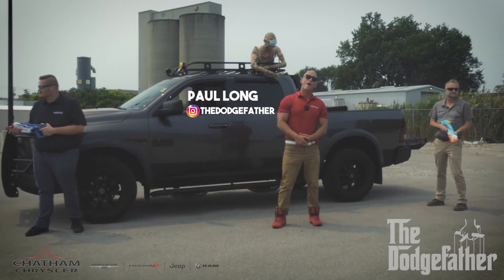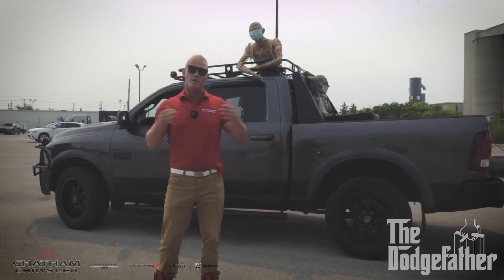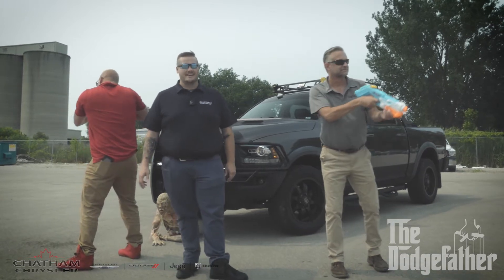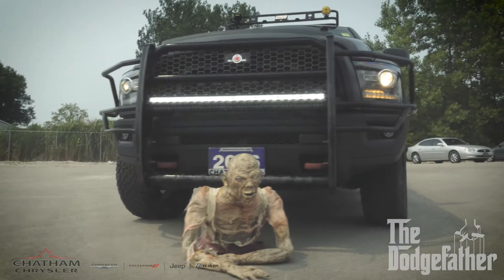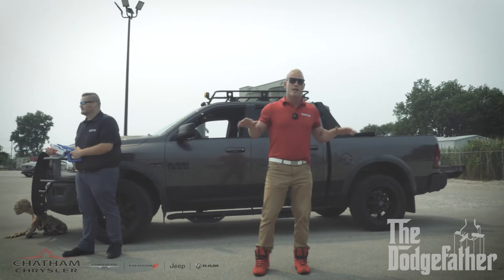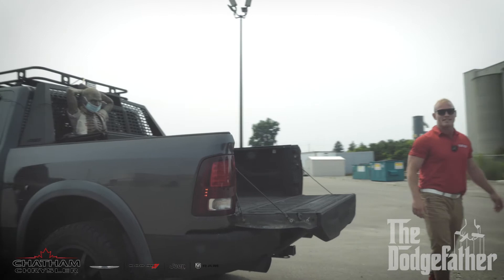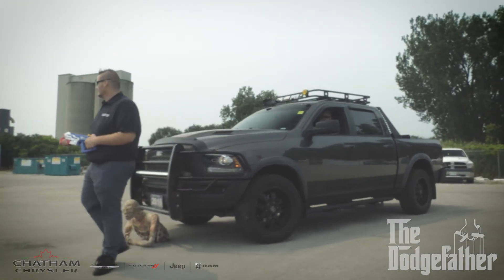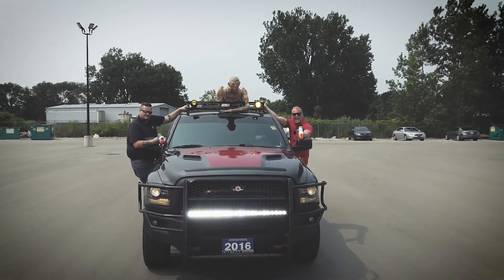2016 Zombie Apocalypse-Ready Ram Rebel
Paul asked for a dramatic, entertaining video for this pre-owner truck. We decided on a theatrical tour with our boy The Dodgefather and his soldiers from Chatham Chrysler.  They show off this 2016 Ram Rebel that is loaded with zombie fighting tools.  That's one thing about Paul Long; he is as entertaining as he is knowledgeable about his products.